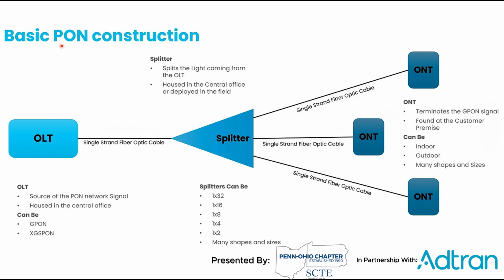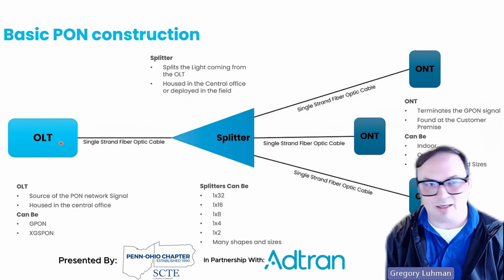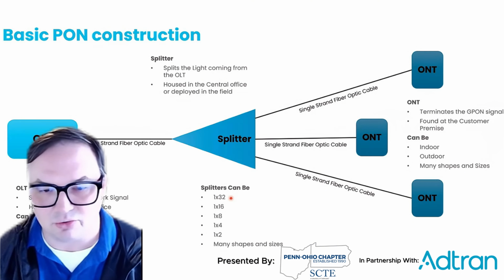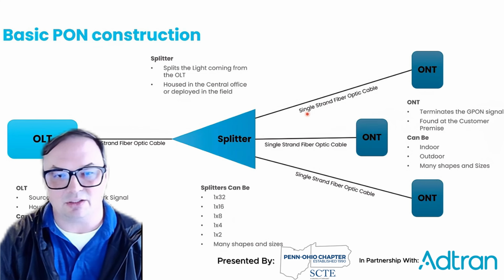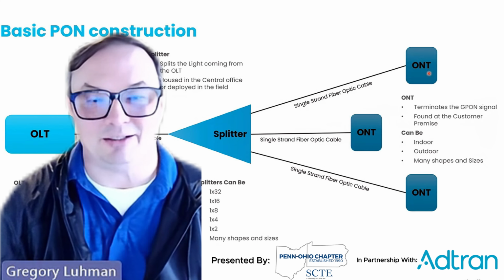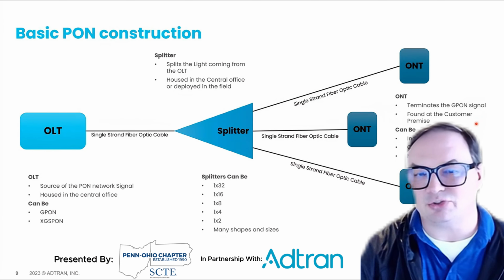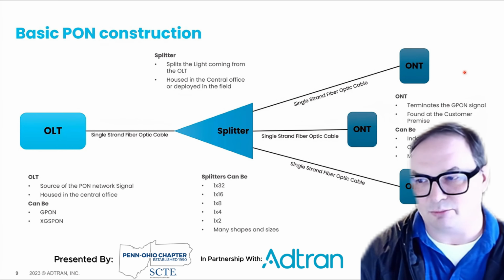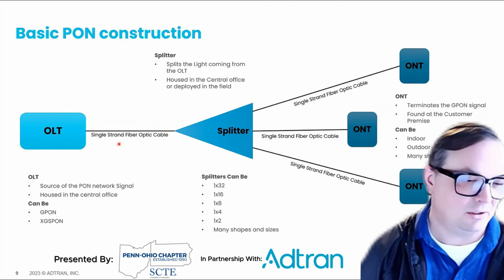🙌Basic PON Construction👈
In this video, Greg Luhman from Adtran and Mike O'Dell from the Penn-Ohio SCTE talk about the basics of PON construction.